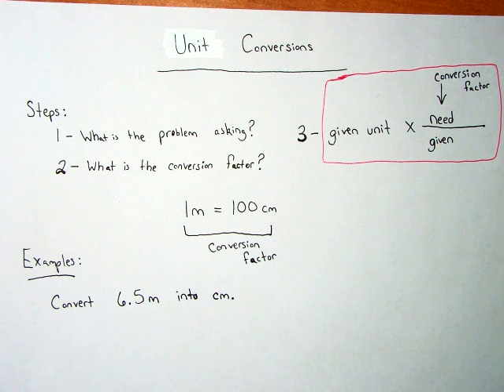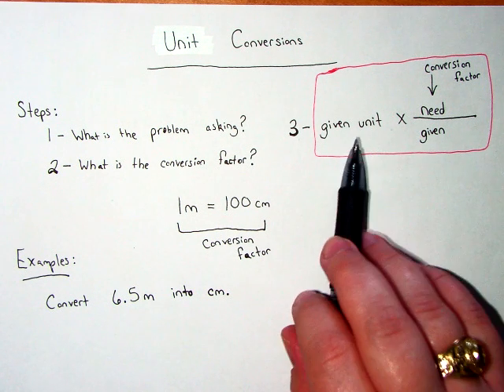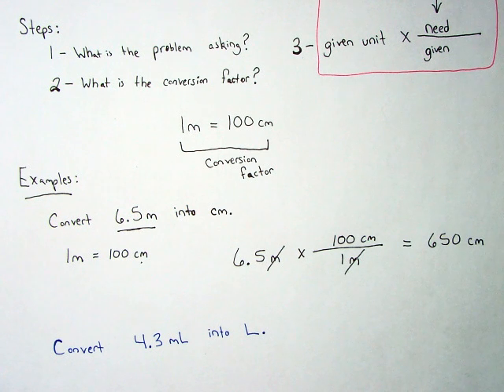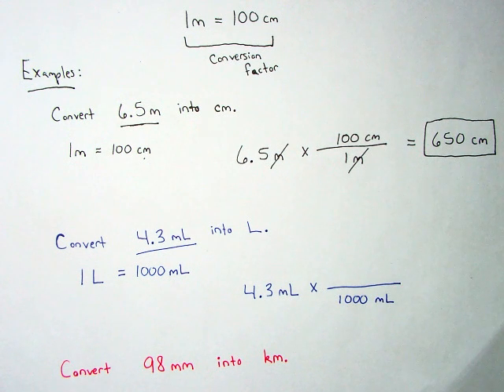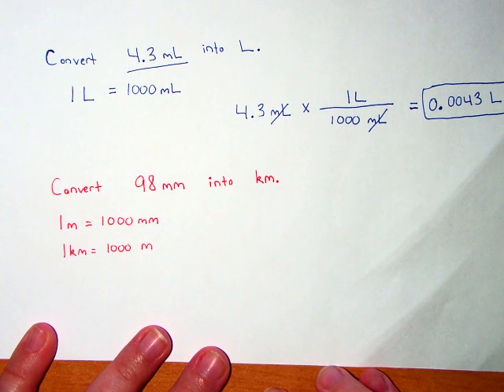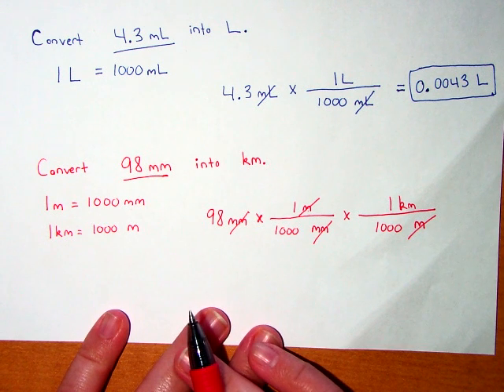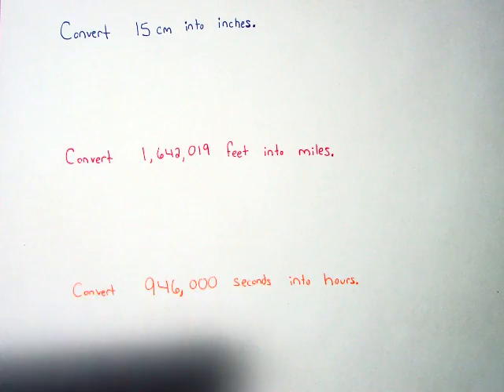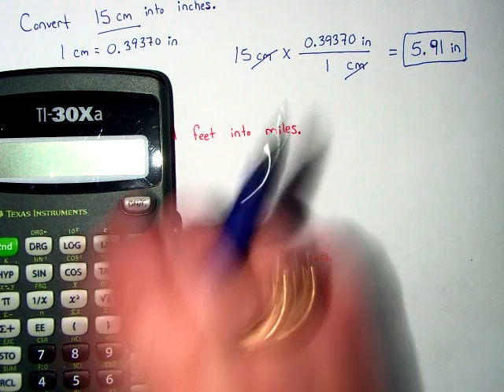Unit Conversions Tutorial